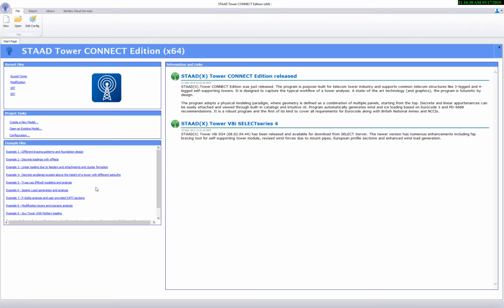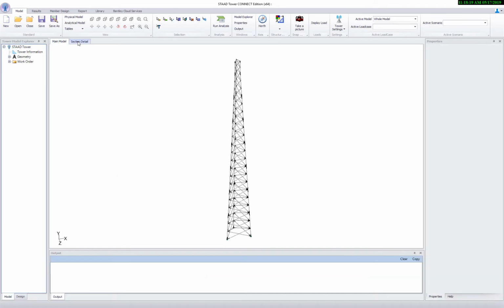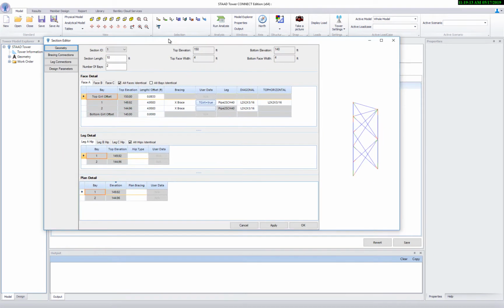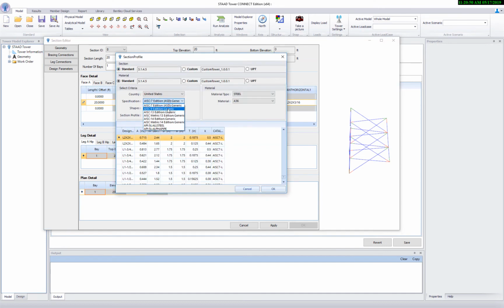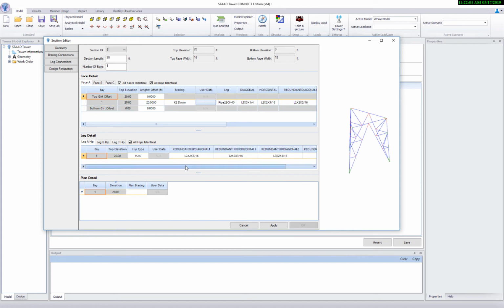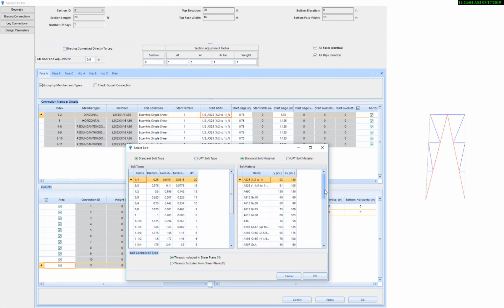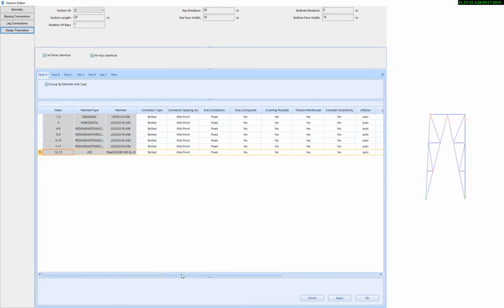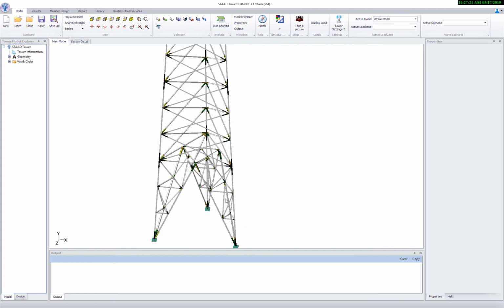OpenTower CONNECT - Geometry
This presentation shows you how to create a lattice tower geometry. Create a model using model wizard and then edit the model using Section Editor, section profile catalog etc. It shows full modeling, starting from bracing patterns, to connections and design parameters.

Bentley's purpose-built tower applications align with your workflow so you can efficiently produce safe towers that stand the test of time, from the foundation up!  Bentley offers tower applications in a variety of options so you can design in accordance with US design standards, Eurocode, British National Annexes, India, and more.